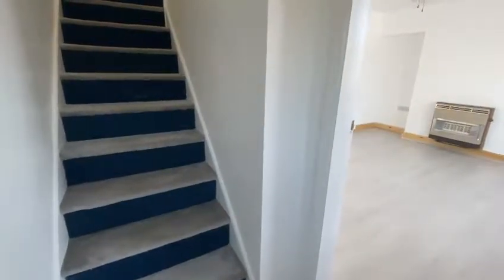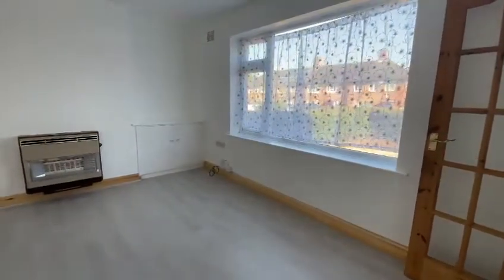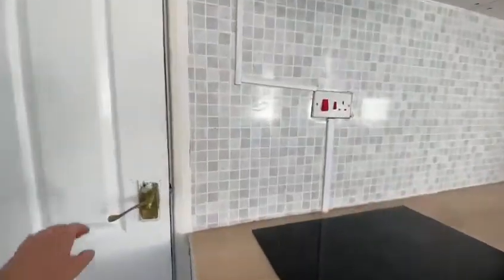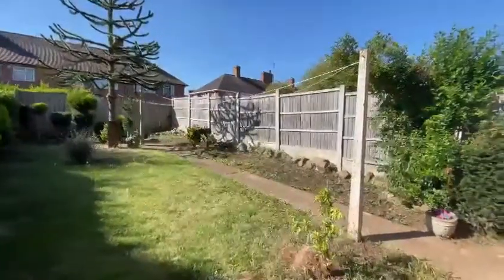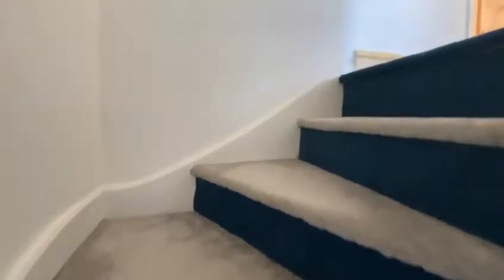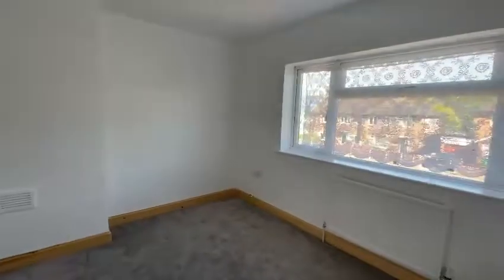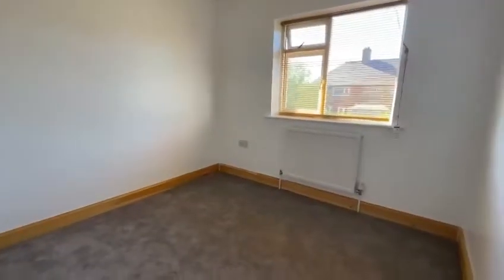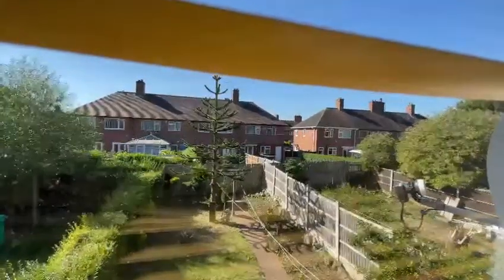VIDEO TOUR - 41 Westleigh Road